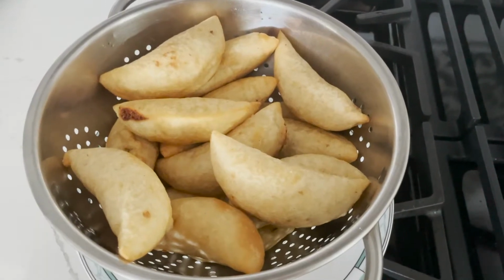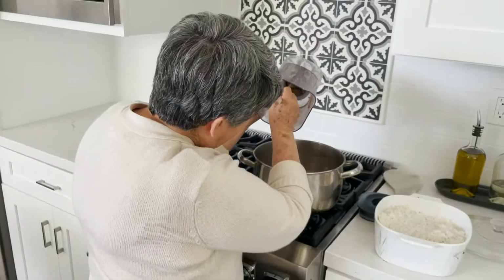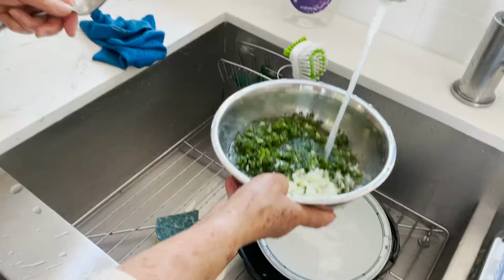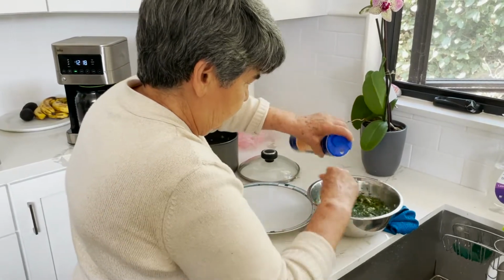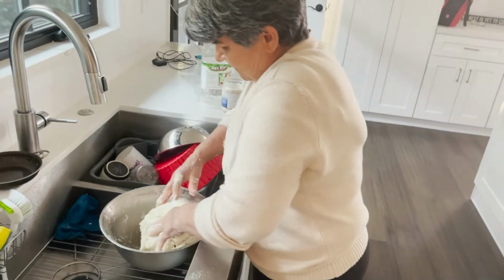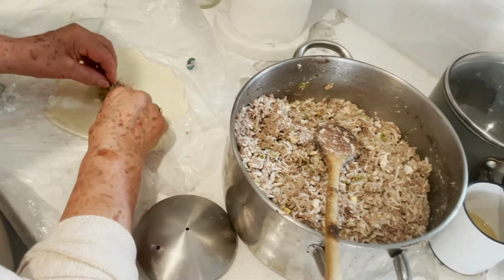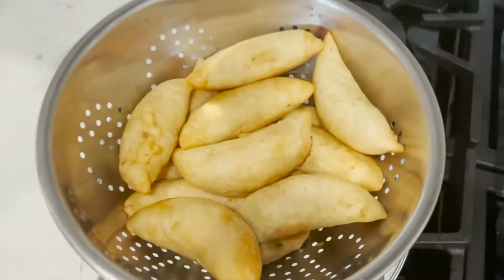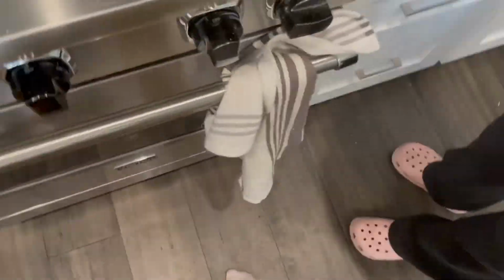My Abuelita's Colombian Empanadas Recipe 🇨🇴!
my abuelita's empanadas are my favorite comfort food. they remind me of feeling loved and taken care of by my family, but beyond the sentimental and cultural importance they have in my life as a colombian-american, they're also just very tasty.

want to learn how to make my abuelita's empanadas? keep watching!